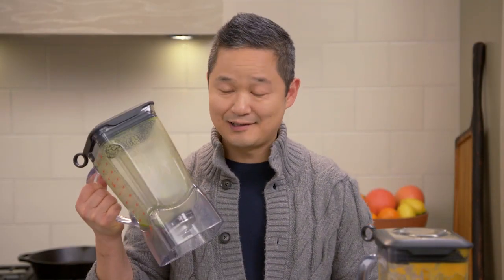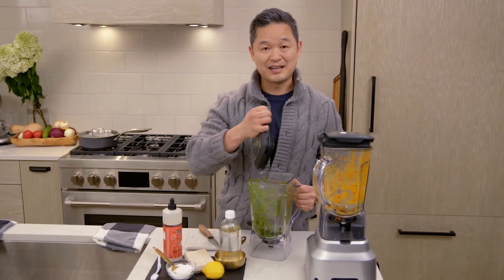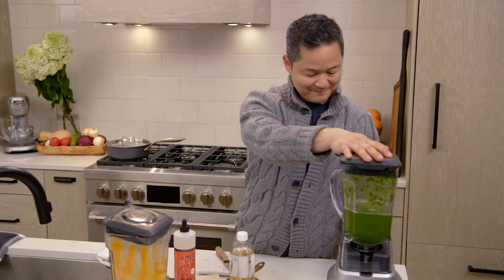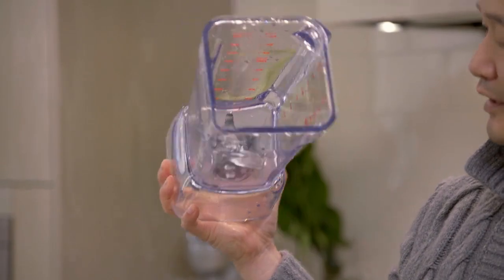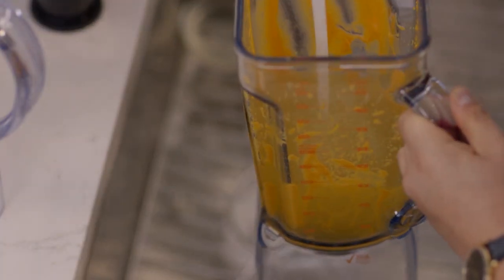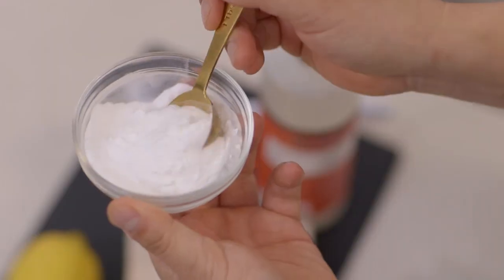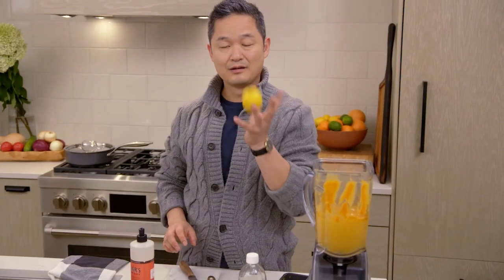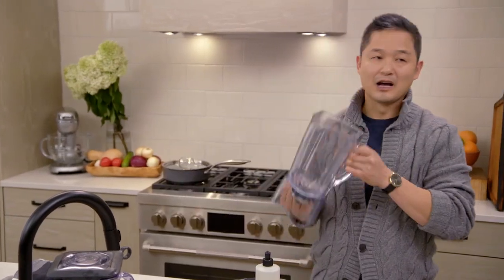Tips for Cleaning Blenders | Naturally, Danny Seo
Get that blender to sparkle in a matter of seconds with Danny Seo’s quick tip.